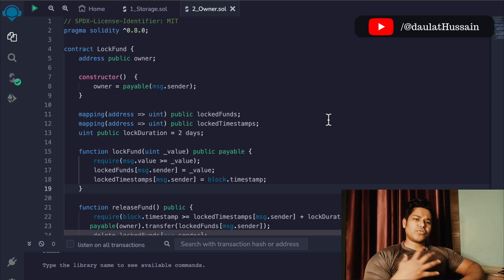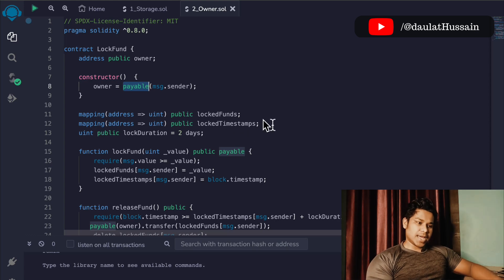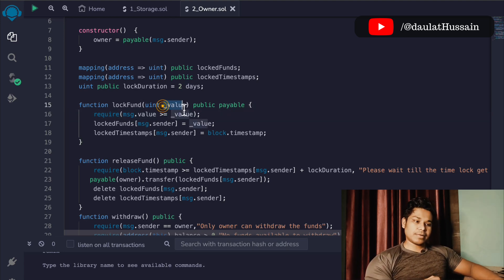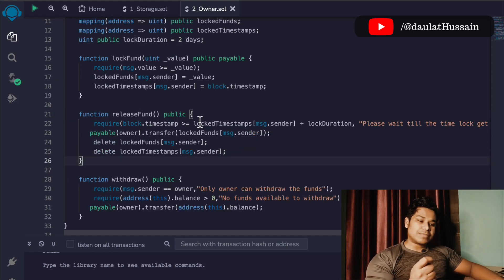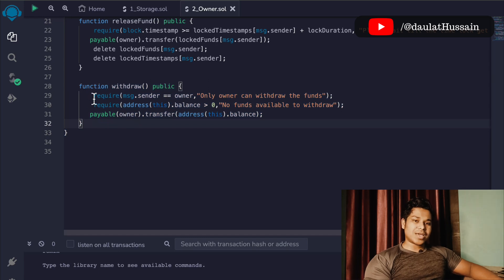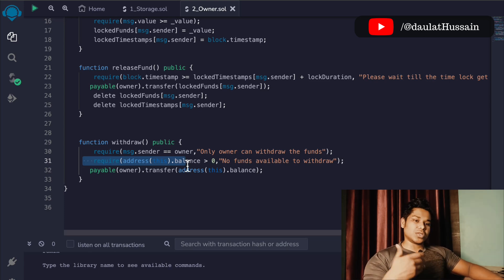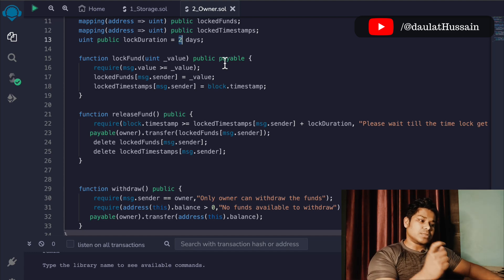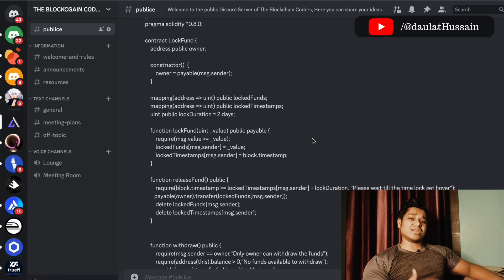Lock Fund Solidity Smart Contract | Create Time Lock Fund Solidity Contract (Defi)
Here's an example of a simple Solidity smart contract that implements a basic lock fund functionality

In this smart contract, there is an owner address, a lockedTimestamps timestamp, and an amount of ether that is locked until the specified time. The constructor function initializes these values, and the withdraw function allows the owner to withdraw the locked funds after the lockedTimestamps timestamp has passed.

To use this contract, you can deploy it on the Ethereum blockchain using a tool such as Remix, and then call the withdraw function using the same address that was used to deploy the contract, after the specified lockedTimestamps time has passed.

Workout Video: